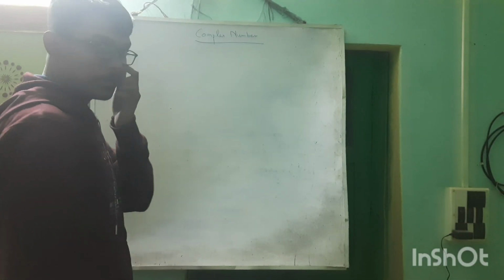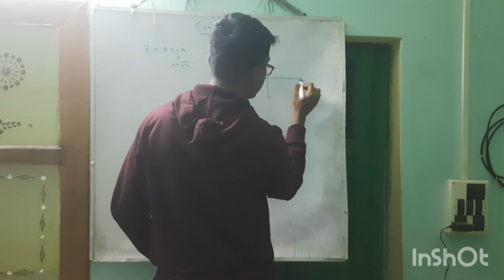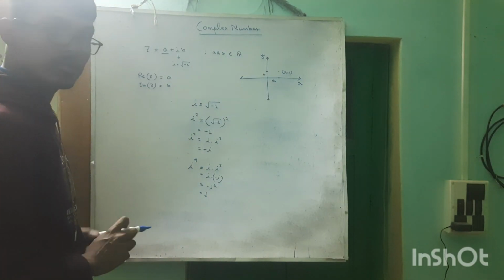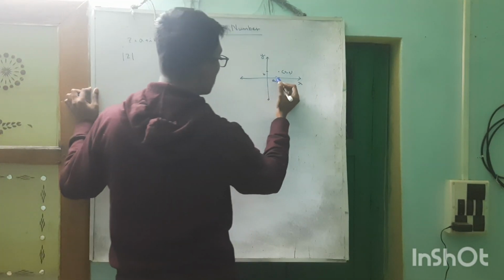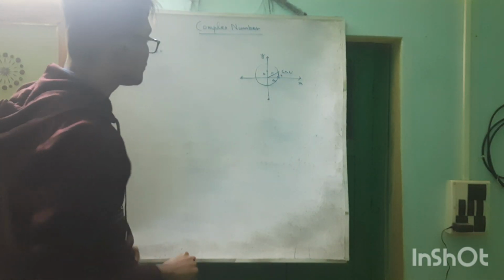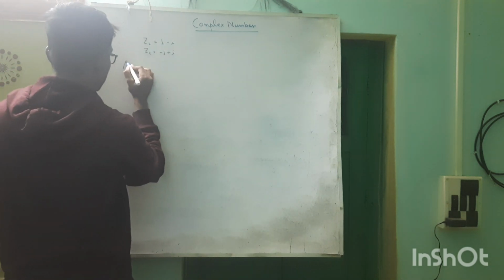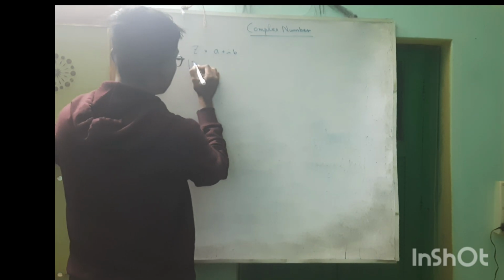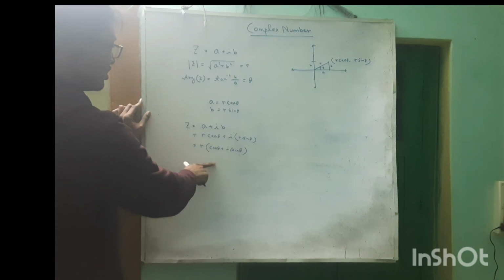30 November 2025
I request you to zoom the screen to see my writing properly.